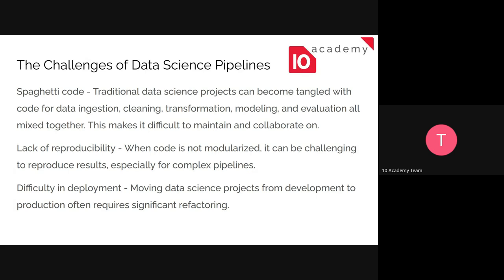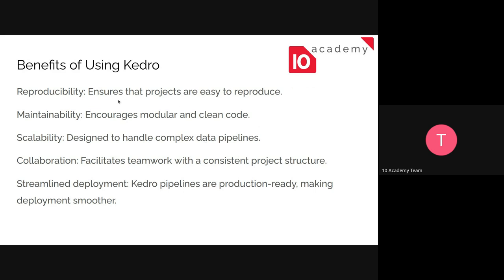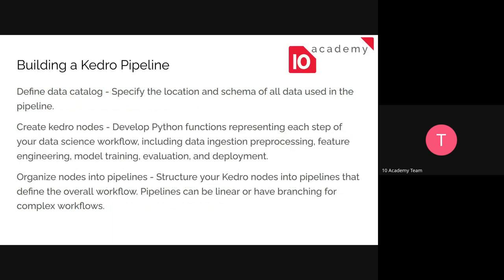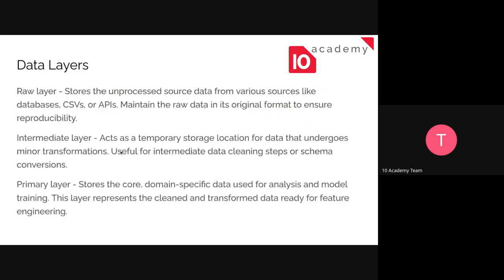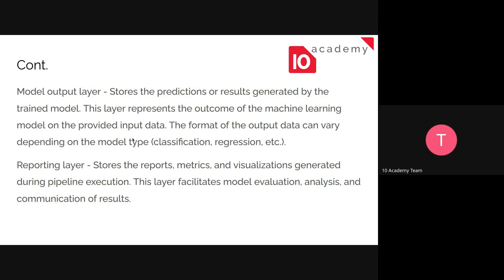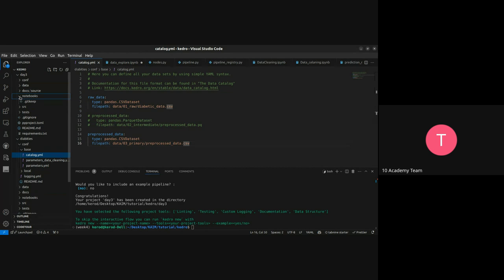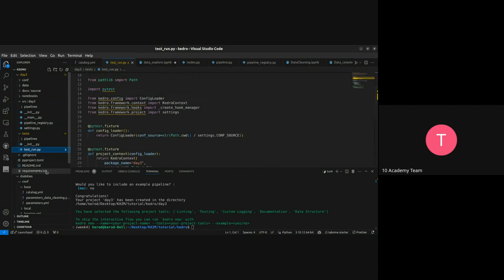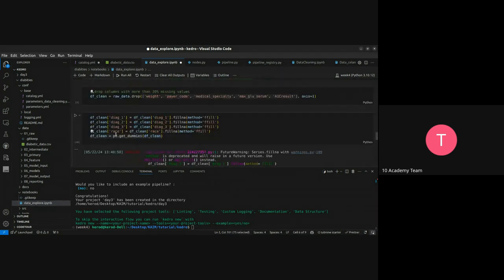Kifiya AIM 1 W4D3, Tutorial 1